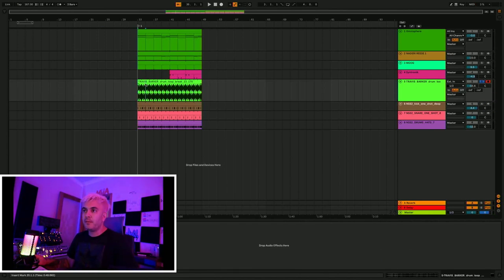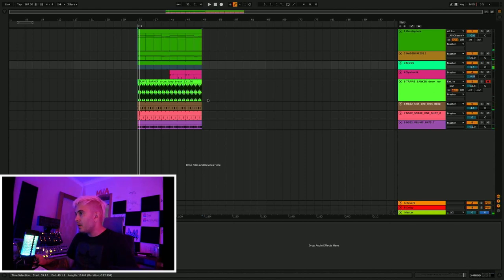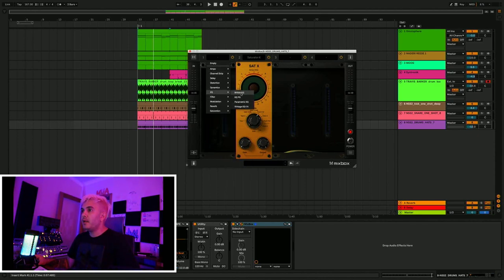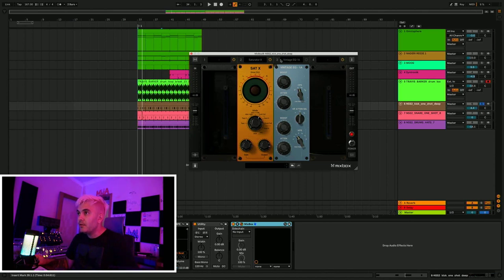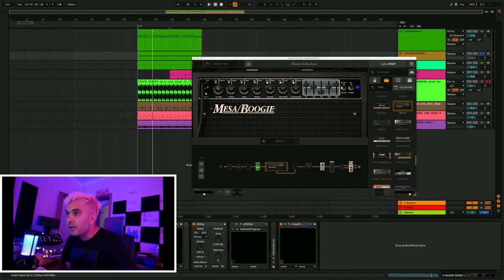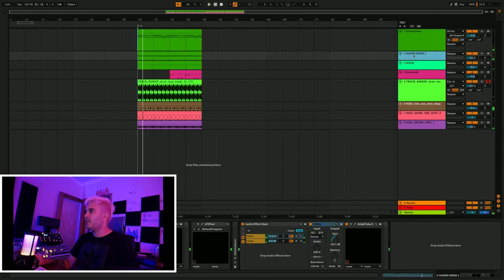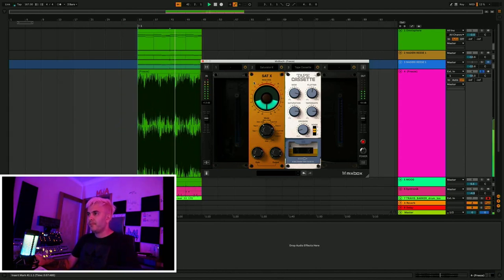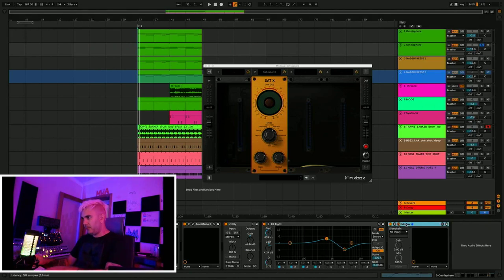Next-level sound design: using guitar effects & distortion in electronic music with IK artist Naderi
With a delayed 35th Anniversary due to Covid 19, the Winter Music Conference returns this year as a virtual 2-day summit featuring insightful programming for industry professionals that focuses on rebuilding, rethinking and innovation.

IK is participating with a full program of events. If you're registered for WMC 2021, stop by and say hello! You can register for the conference here.

9-9:30 a.m. — Next-level sound design: Using guitar effects & distortion in electronic music with IK artist Naderi

9:30-10 a.m. — Getting great audio on Clubhouse & other streaming apps with IK product specialist Shawn Smallwood

10-10:30 a.m. — Stream like the pros: DJ Nu-Mark demonstrates the optimal live streaming setup

1-1:30 p.m. — Simplifying your production workflow: Using Total Studio 3 MAX with IK artists ManyFew

1:30-2 p.m. — Creating fresh new analog sounds: Inside UNO Synth Pro's modulation matrix with IK product specialist Chris R.

2-2:20 p.m. — Reach your listeners: The streaming gear that will get you there with DJ Nelson

3-3:20 p.m. — Expand your audience: Learn about the impact of live-streaming your DJ performances from Grandmaster Caz

Winter Music Conference is the longest-running conference of its kind. The annual gathering that helped give birth to an entire industry from its humble beginnings back in 1985 is now more vital than ever with a renewed sense of purpose and direction under the umbrella of Miami Music Week.